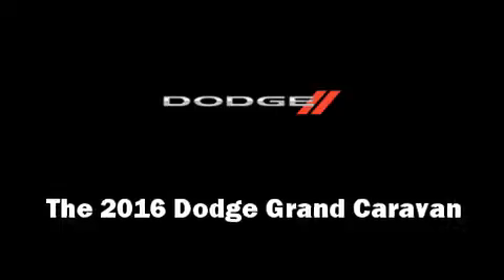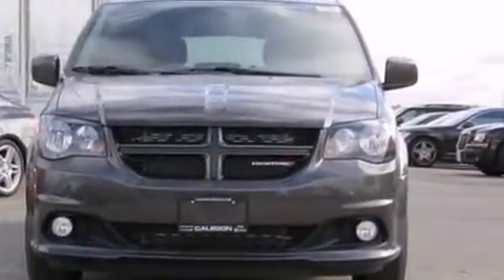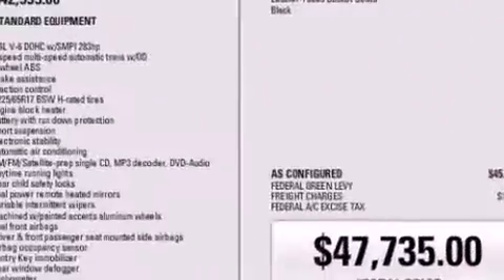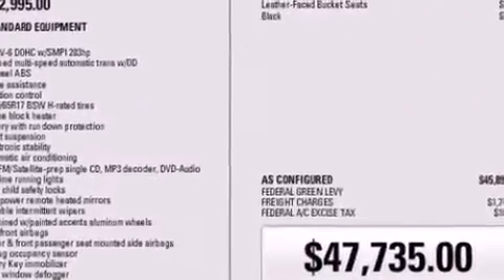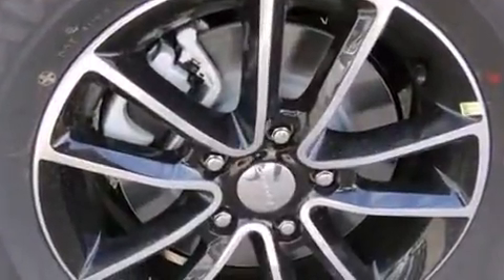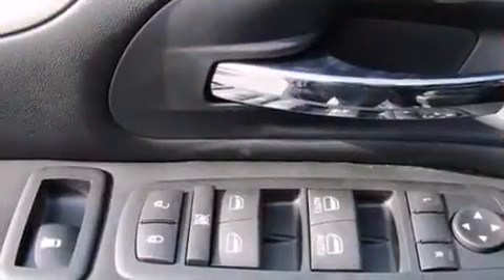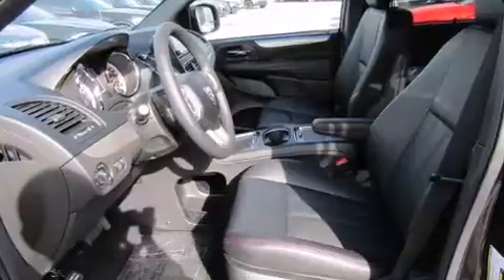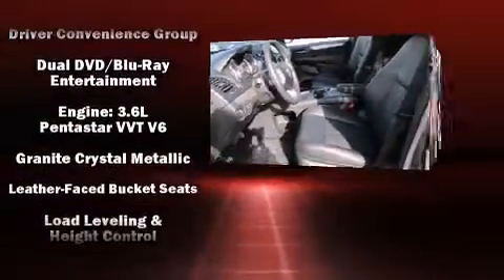2016 Dodge Grand Caravan in Bolton, ON L7E 1M3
12435 Highway 50 S. (Queen St)

The 2016 Dodge Grand Caravan. It features a front-wheel-drive platform, an automatic transmission, and a refined 6 cylinder engine. Dodge prioritized comfort and style by including: front and rear reading lights, voice activated navigation, adjustable headrests in all seating positions, power front seats, tilt and telescoping steering wheel, a roof rack, and a split folding rear seat. Features such as automatic climate control and leather upholstery prove that economical transportation does not need to be sparsely equipped. Storage solutions are integrated throughout the interior, demonstrating thoughtful attention to detail. Rear passengers enjoy the seat heating functionality, keeping them warm during the winter months. Audio features include a CD player with MP3 capability, and 9 speakers, providing excellent sound throughout the cabin. Rear LCD monitors provide entertainment that your passengers will appreciate no matter how far the drive. In the event of a rollover collision, side curtain airbags provide additional protection for outboard seated passengers. We pride ourselves in consistently exceeding our customer's expectations. Stop by our dealership or give us a call for more information.